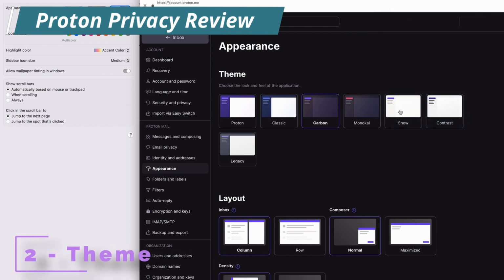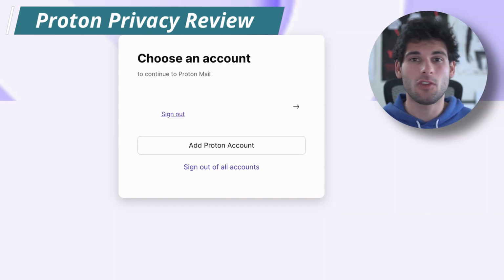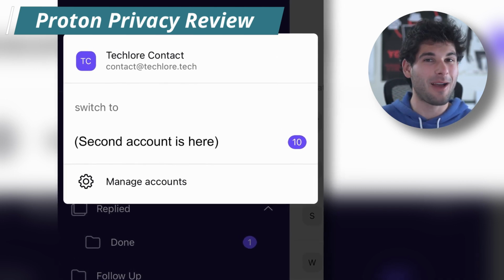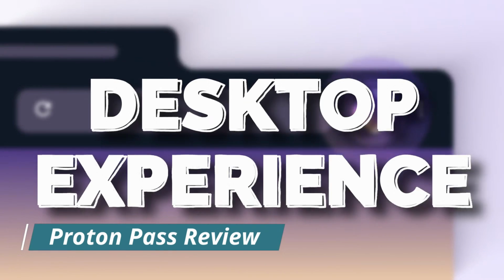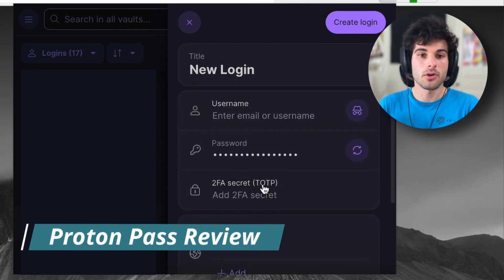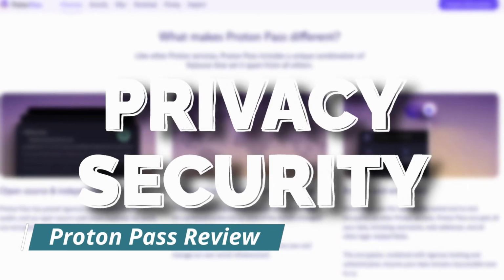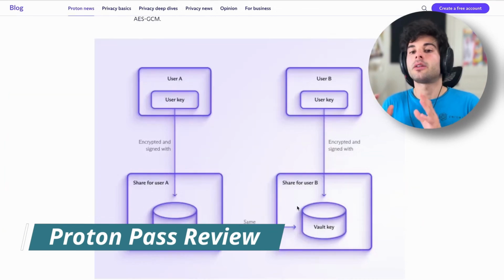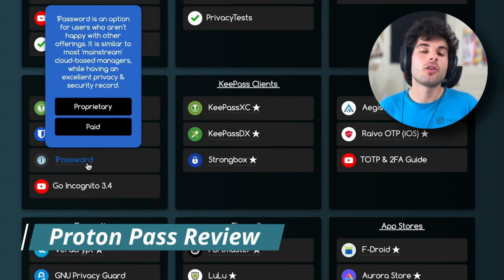Proton Pass Review | Curb Your Techlore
Actually a bit surprised the review wasn't more ranty/whiny. Though I'm not surprised by his lack of enthusiasm for more options when it comes to services.